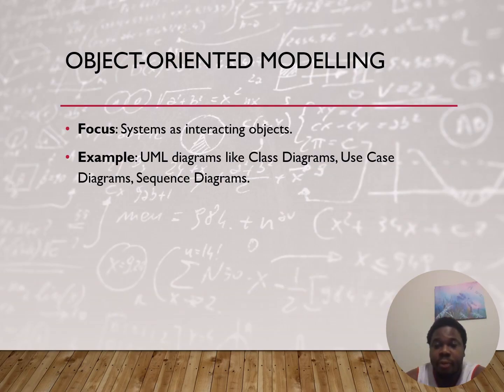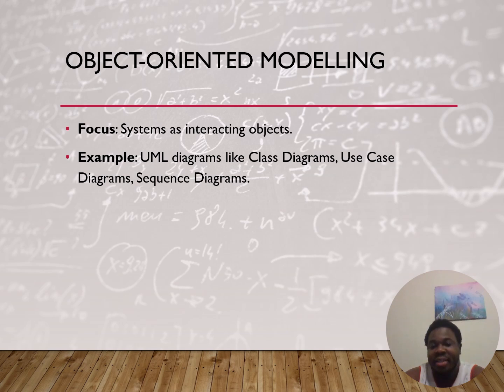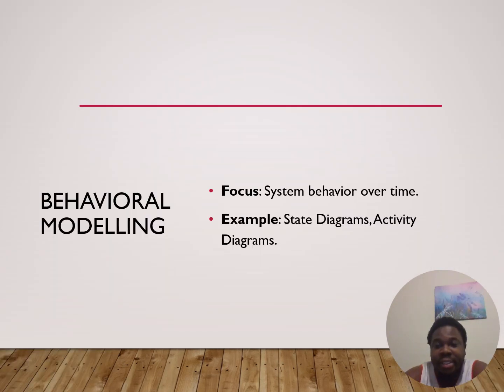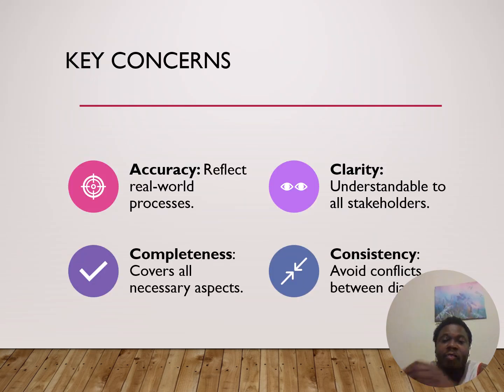Power point Presentation on System Analysis and Design Modelling Methods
This presentation gives a clear summary of  systems analysis and design modeling methods overall.  It highlights important definitions, modeling methods, and their relevant examples  in the creation of information systems.